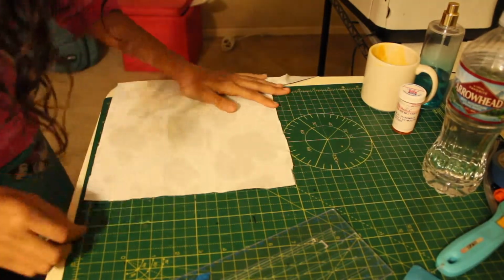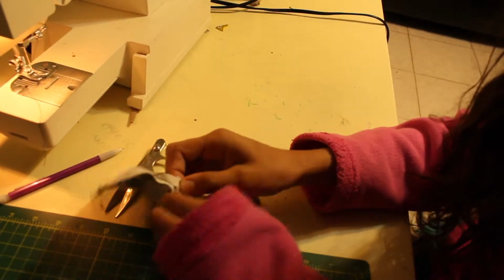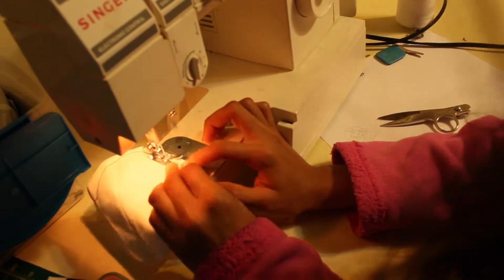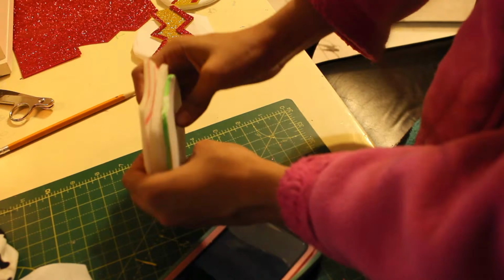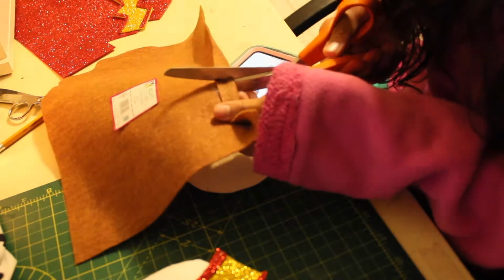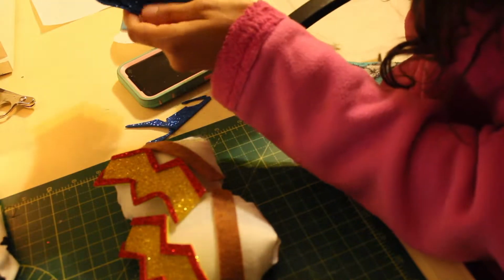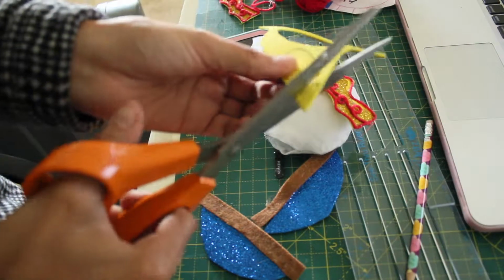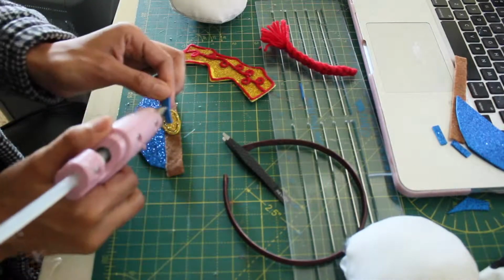DIY JESSIE MICKEY EARS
Follow my Mickey Mouse ears Account